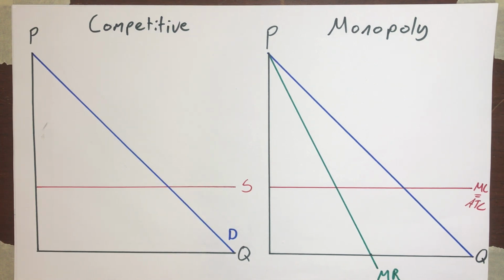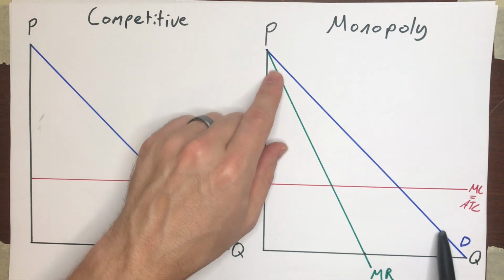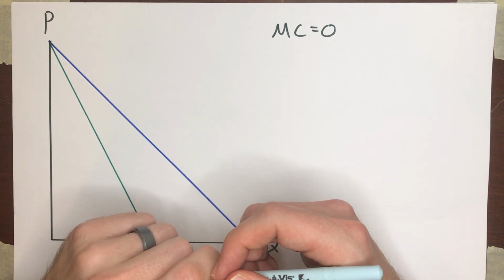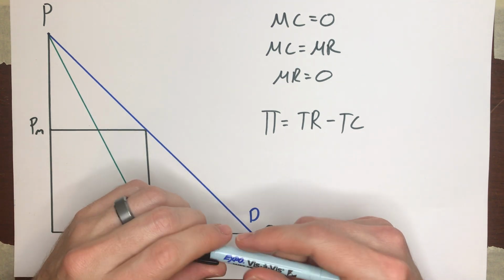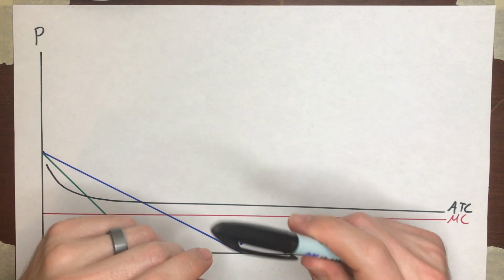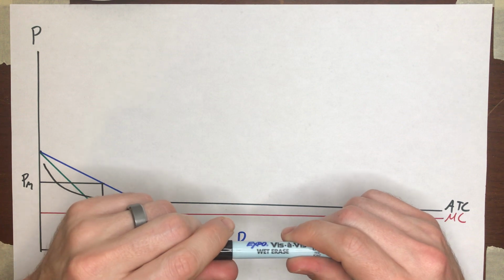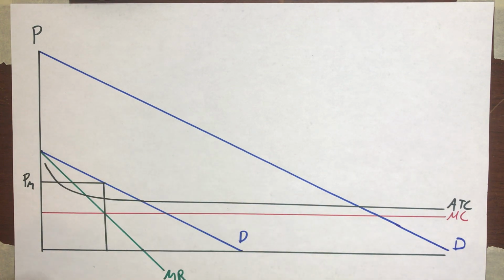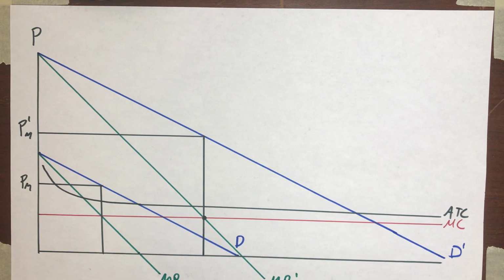Chapter 13 Homework Review (Part 1)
Answers to Facts & Tools: problems 2 & 3 and Thinking & Problem Solving: problem 4